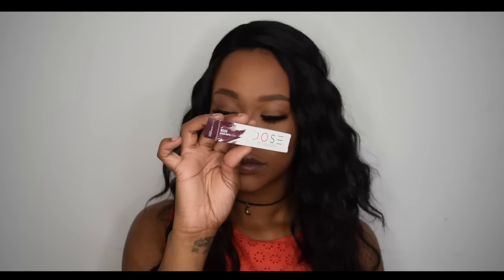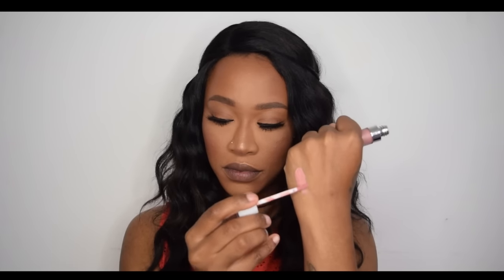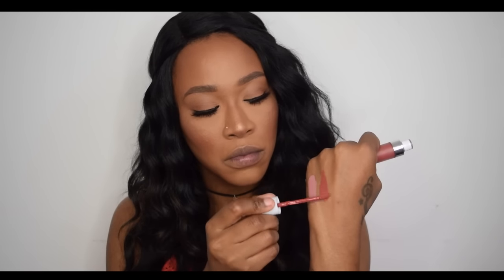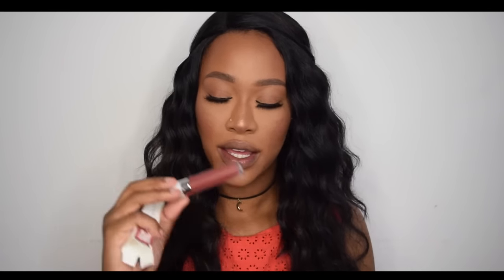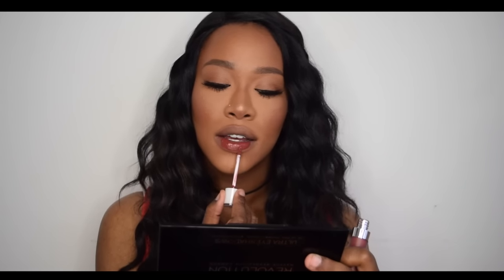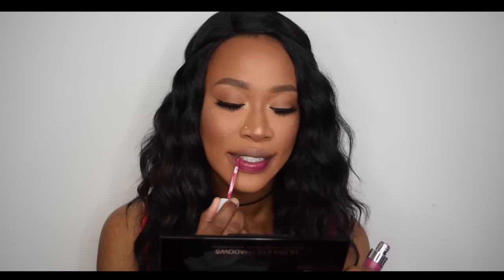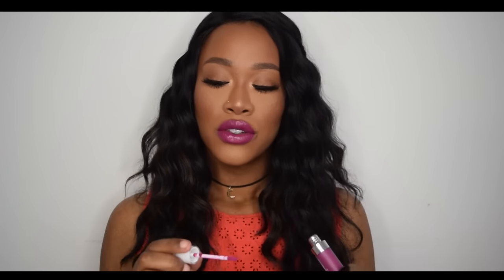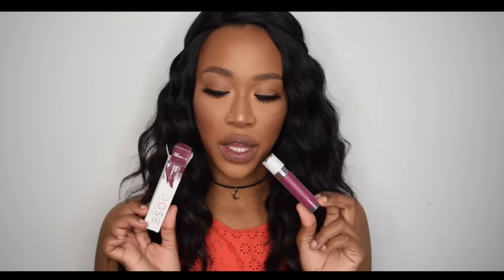$2 Dose Of Colors Aliexpress Lip Swatches & Review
★★ EXPAND!! ★★

Hey girls so i came across these Dose Of Colors fakes on aliexpress and for £1.49/$2 i couldn't turn them down haha so i thought id review them for you in case you want to grab a couple but aren't sure on the colours and formula!
QUICK TIP: I watched another beauty influencer videos on fakes and they put translucent powder on top and the lipsticks were no longer sticky so you may consider doing this, i shall defo try it for my next fakes video (Lime Crime) and let you know what i think
I hope you enjoy this video and find it helpful :)

Where i brought my DOC Fakes

Colours:
Truffle
101
Brick
Berry me
Berry me 2
Mood
Merlot (No Doefoot applicator so could not swatch)